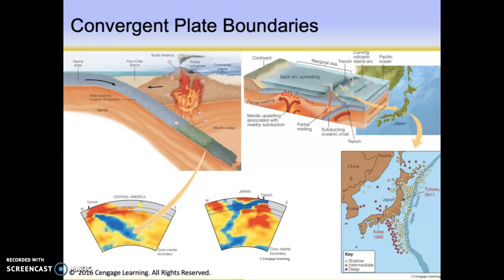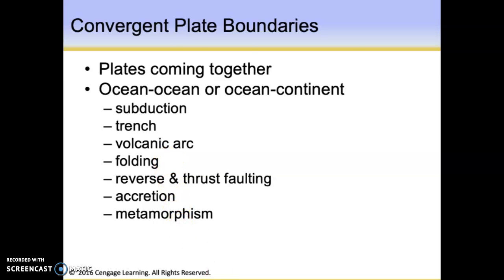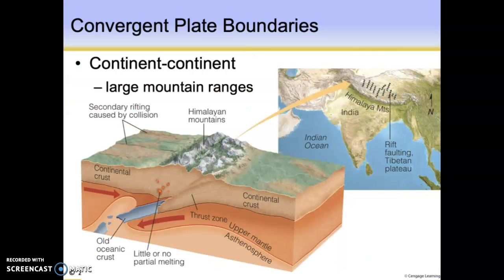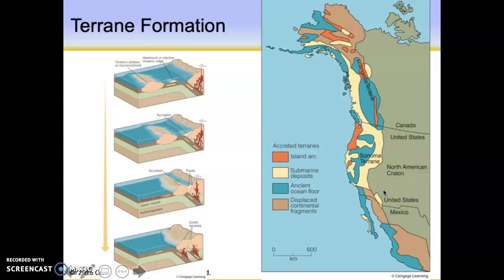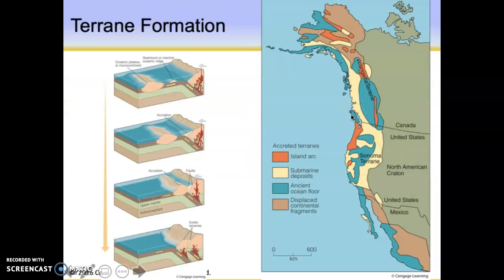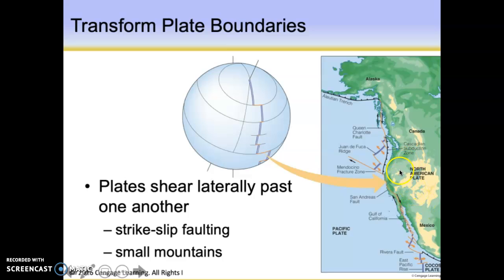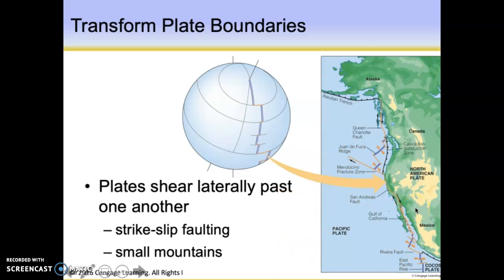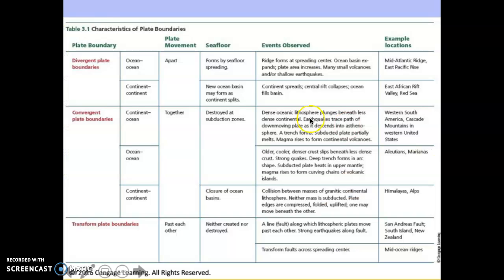1006 - tectonics - part 4